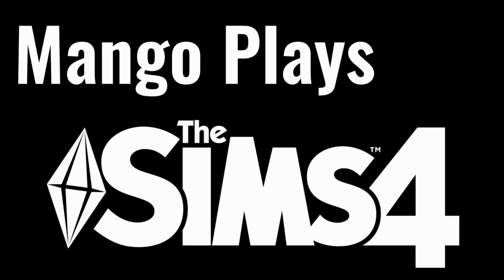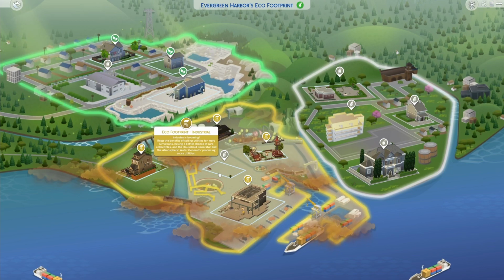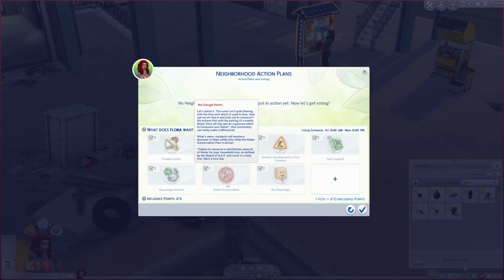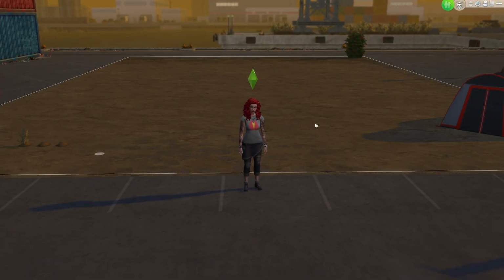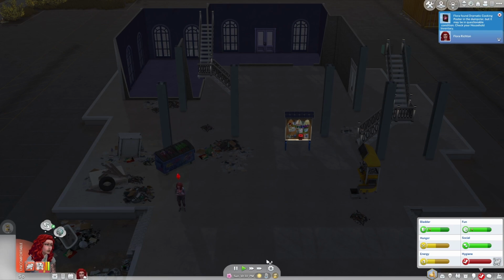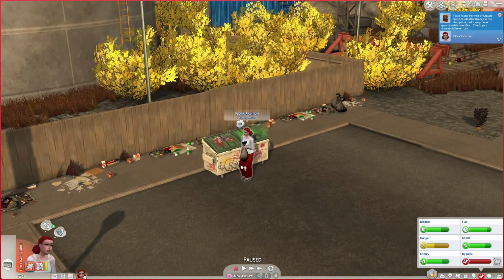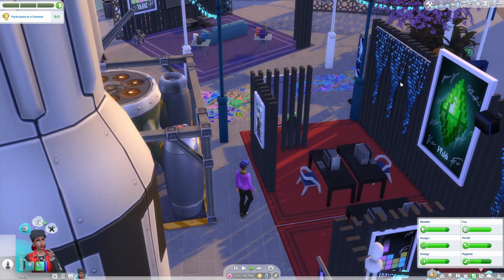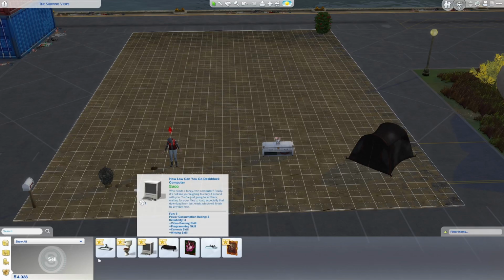Diving for Deals 🤿🤿 | EP01 | Rags to Riches 💸 - Eco Lifestyle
Today we start the journey to make our new home a wonderful eco haven! Oh, and to be able to afford a shower... 😂🤣

Meet Flora Richton, she spent every single Simolean on her new land, her new tat's, and a final haircut before heading to Evergreen Harbor where she intends to never work for the MAN and change the world, bring the green to Evergreen.  Join me and Flora as we attempt to keep her alive and build her a wonderful home, have a family and generally succeed at life!